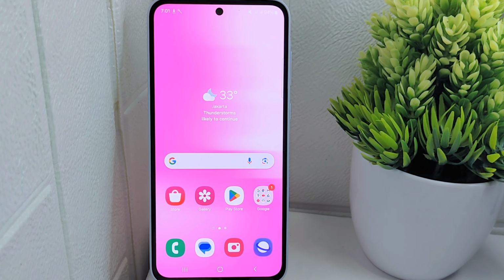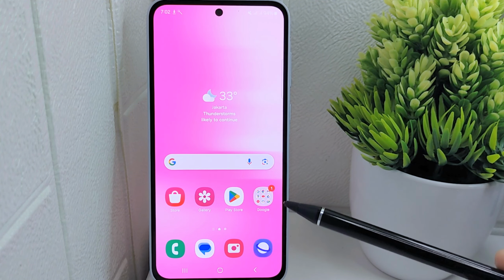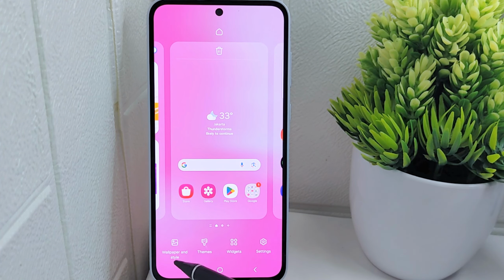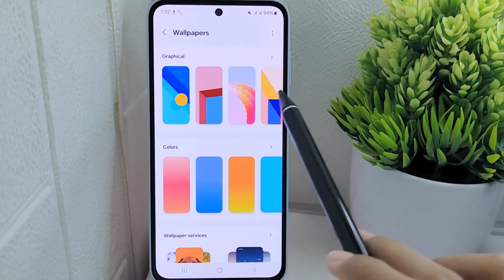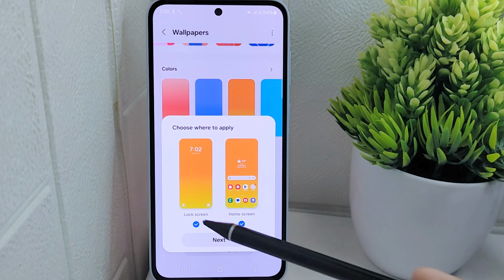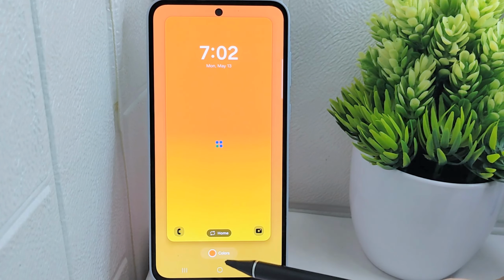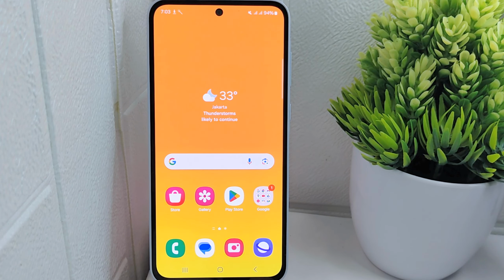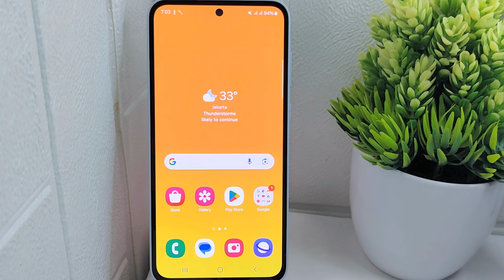How To Change Wallpaper On Samsung C55 5g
This tutorial deals with search:

change wallpaper samsung c55 5g.